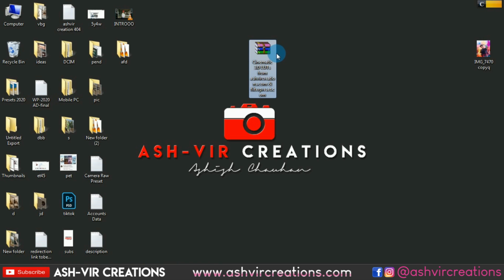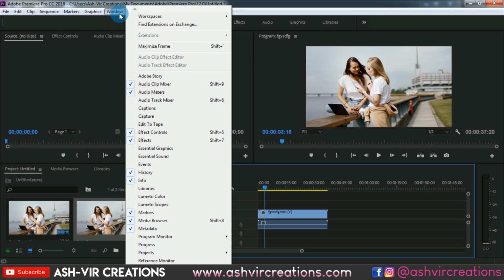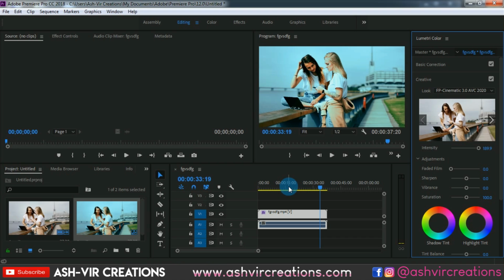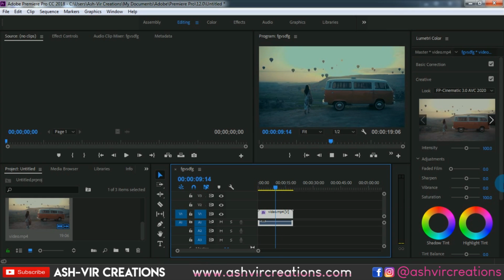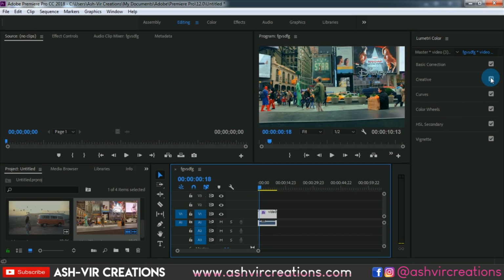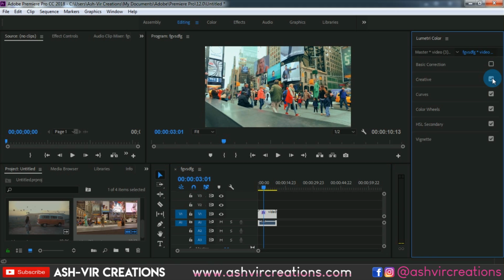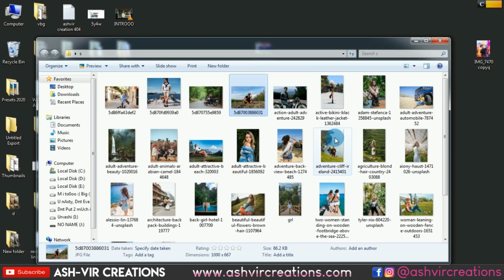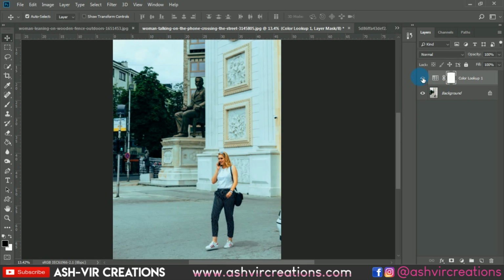Cinematic Movie 3.0 Video Filter of 2023 | How to Make Cinematic Videos in Premiere Pro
LUTs